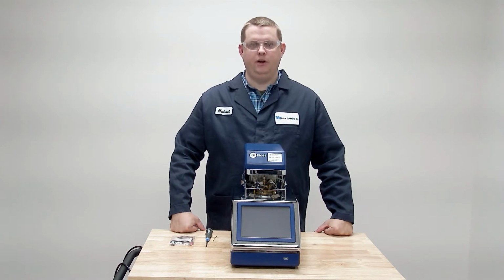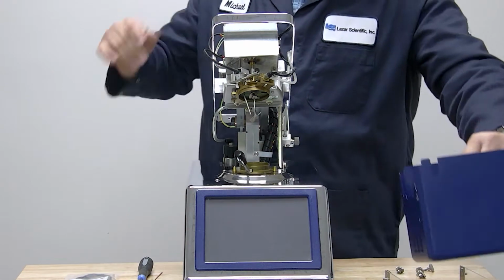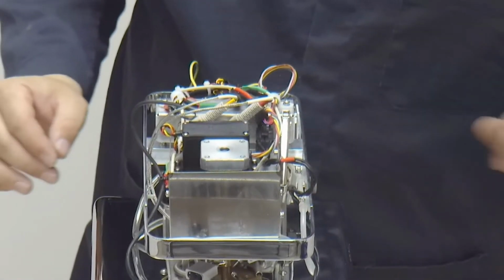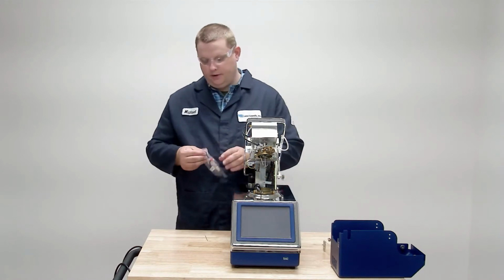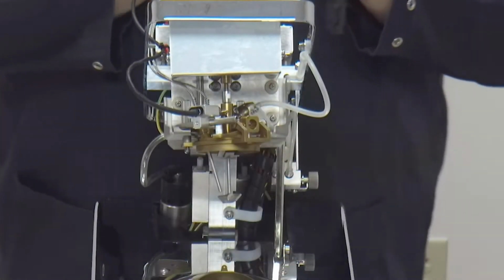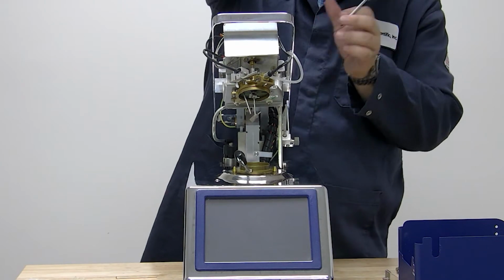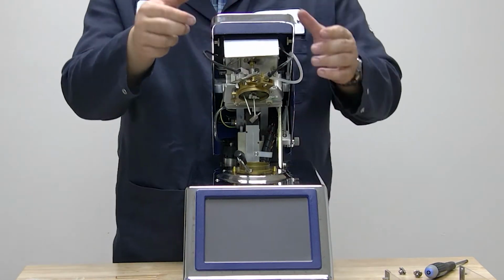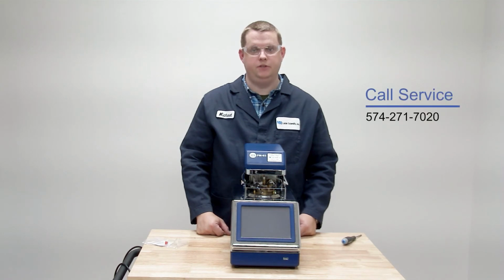Seta PM93 Pensky Martens Replacing the Ignitor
In this video we show you how to replace the ignitor on the Seta PM93 Pensky-Martens Flash Point Tester.

The Seta PM-93 is a fully automated Pensky-Martens closed cup flash point tester that combines strict ASTM D93 method conformance with the latest control technology and safety systems to provide the ultimate level of fast, accurate and safe analysis.

You can determine flash points up to 400 °C using either standard mode for where the flashpoint is known or search mode for when it is not. Once complete, the PM-93 graphically displays results on the LCD screen.

Easy operation with touch screen
Automatic flash point determination
Gas or electric ignition
Patented ‘SafeFlash’ auto fire extinguisher
LIMS connectivity, results can be emailed, saved to USB or transferred via QR code
Statistical Quality Control (SQC) software to analyze results to conform to ASTM D6299

Your thoughts and comments on the posts, photos, videos, and other items that we place on the page are welcome, but we will not be able to respond to product or service issues through YouTube. We sell to and service the US only.
Visitors to this YouTube page may post views and opinions in reaction to our materials. Any content, views, opinions, and/or responses to questions uploaded, expressed, or submitted by the creators, sponsors, advertisers, or users of YouTube, including on its web pages, message boards, and groups or otherwise communicated through it, other than the content provided by Lazar Scientific, Inc., are solely the views, opinions, and responsibility of the person submitting them and do not necessarily reflect the opinions of Lazar Scientific, Inc. Lazar Scientific, Inc. is not responsible for the content that third parties publish, post, upload, distribute, disseminate, or otherwise transmit via YouTube. All comments will be reviewed by Lazar Scientific, Inc. and may be deleted if deemed inappropriate. Comments which are off-topic, offensive, or promotional will not be posted.
Lazar Scientific, Inc. reserves the right but does not assume any responsibility, to edit or delete any material it deems inappropriate for this YouTube page and its visitors or terminate any user's ability to access this YouTube page. However, Lazar Scientific, Inc. can neither review all material that is posted on the page nor ensure prompt removal of objectional material. Accordingly, Lazar Scientific, Inc. assumes no liability for any action or inaction regarding transmissions, communications, or content provided by third parties. Lazar Scientific, Inc. has no liability or responsibility to anyone for performance or nonperformance of the activities described in this paragraph.
Although Lazar Scientific, Inc. takes all reasonable care to ensure that all the content of the YouTube page is accurate and up to date, all information contained on it is provided 'as is'.
Lazar Scientific, Inc. does not warrant the accuracy, completeness, or usefulness of the information available on this YouTube page. Nothing contained in or provided through this YouTube page is intended to constitute advice or to serve as a substitute for the advice of a professional. Any reliance you place on such information is strictly at your own risk.
 We may include links to other web pages, but these links are not an endorsement of those pages. Lazar Scientific, Inc. is not responsible for the content of any web site not operated by Lazar Scientific, Inc.
Lazar Scientific, Inc. (LSI) is not liable for the safety within your lab/workspace during, after, or as a result of this video instruction. LSI recommends following all federal, state, local & company regulations regarding hazardous or dangerous materials to ensure you provide a safe workplace and safe working conditions. LSI is not liable for your safety using, calibrating, repairing, or any other use of any instrumentation in your lab/workspace. LSI recommends following all operating instructions in the instrument’s manual.

UNDER NO CIRCUMSTANCES WILL LAZAR SCIENTIFIC, INC. BE RESPONSIBLE OR LIABLE IN ANY WAY FOR ANY CONTENT, INCLUDING BUT NOT LIMITED TO, ANY ERRORS OR OMISSIONS IN THE CONTENT, OR FOR ANY LOSS OR DAMAGE OF ANY KIND INCURRED AS A RESULT OF ANY CONTENT COMMUNICATED ON YOUTUBE PAGE, WHETHER BY LAZAR SCIENTIFIC, INC. OR A THIRD PARTY. IN NO EVENT SHALL LAZAR SCIENTIFIC, INC. BE LIABLE FOR ANY SPECIAL, INDIRECT OR CONSEQUENTIAL DAMAGES OR ANY DAMAGES WHATSOEVER RESULTING FROM LOSS OF USE, DATA, OR PROFITS ARISING OUT OF OR IN CONNECTION WITH THE AVAILABILITY, USE, OR PERFORMANCE OF ANY INFORMATION COMMUNICATED ON THE YOUTUBE PAGE.

FAILURE TO COMPLY WITH THESE GUIDELINES MAY RESULT IN THE TERMINATION OF YOUR ACCESS TO THIS YOUTUBE PAGE.